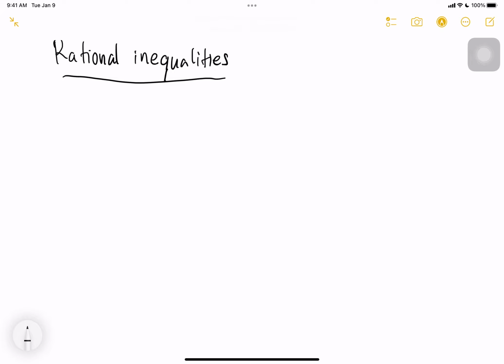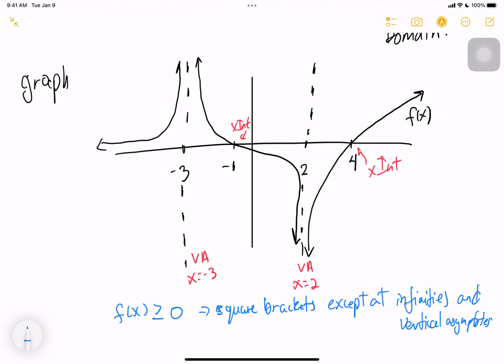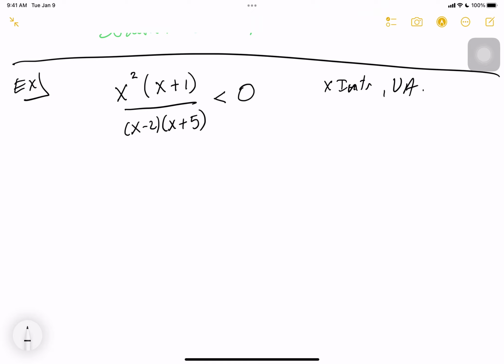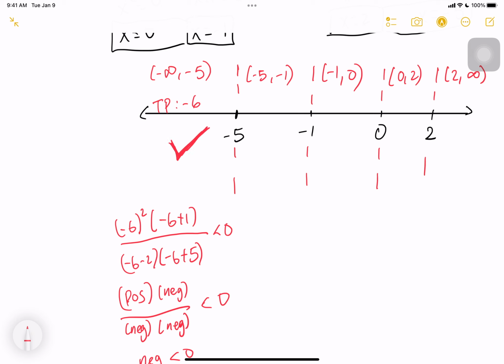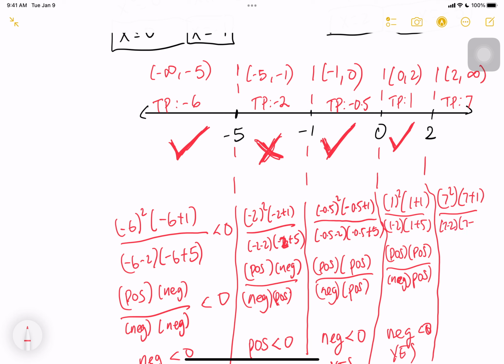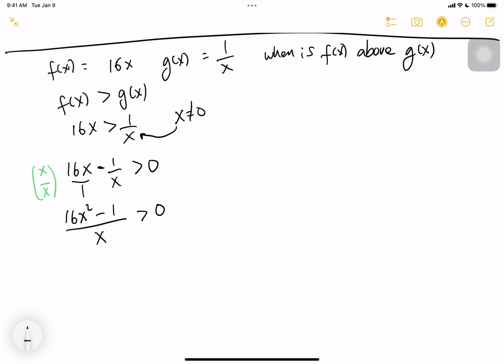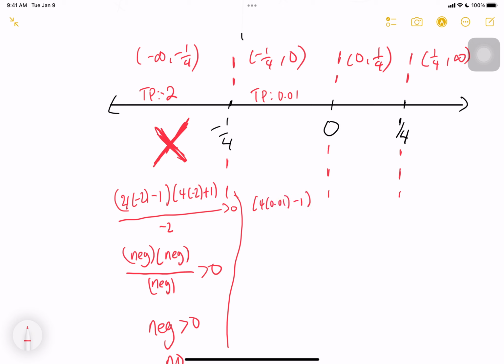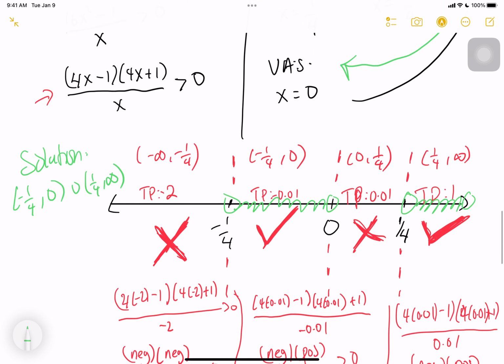Rational Inequalities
Rational Inequalities, including graphs and functions